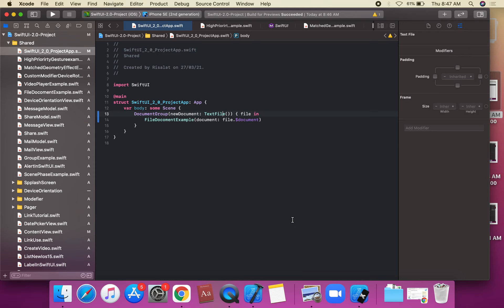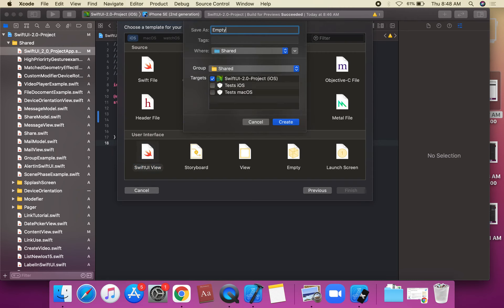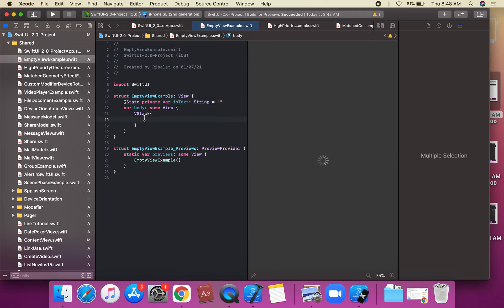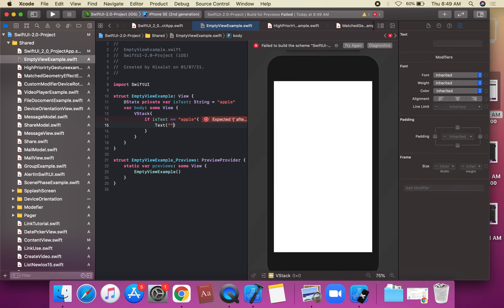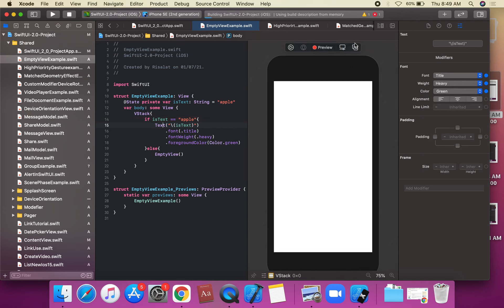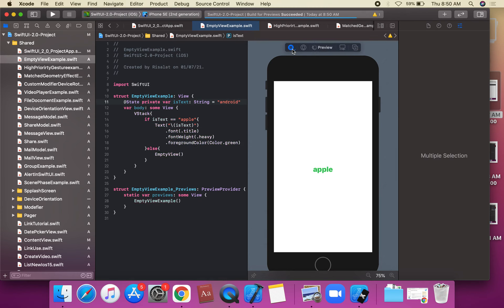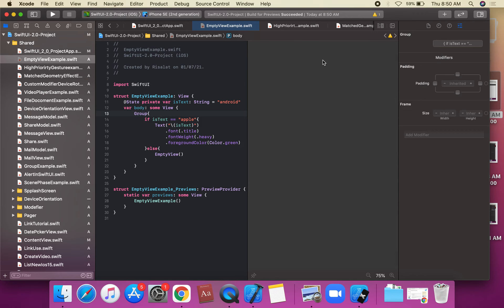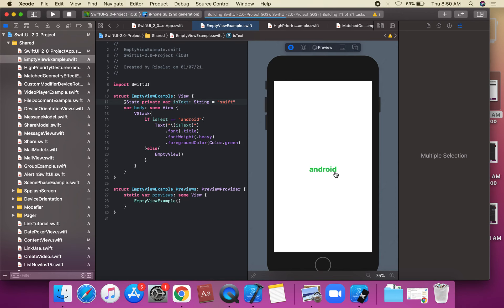EmptyView in swiftui